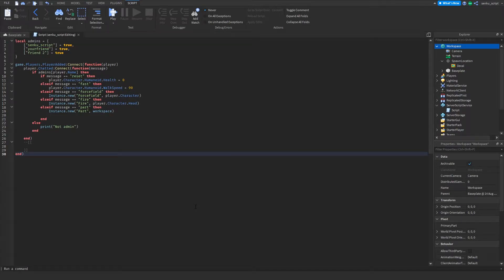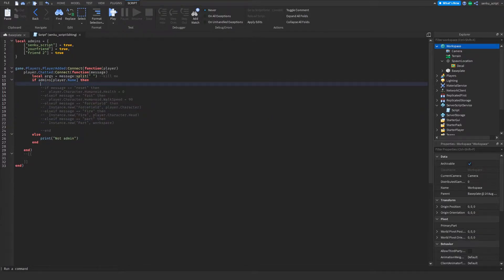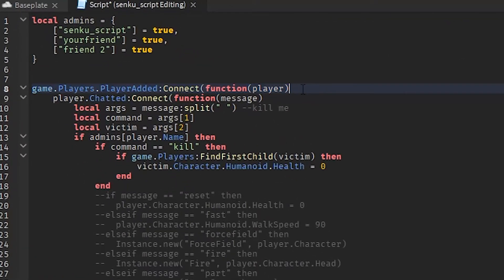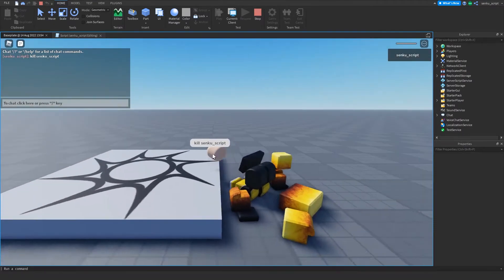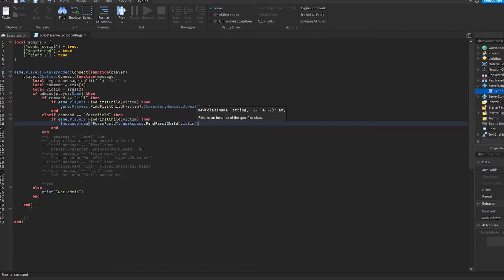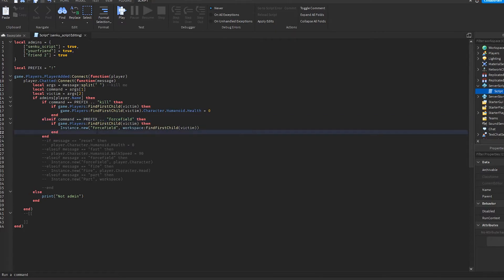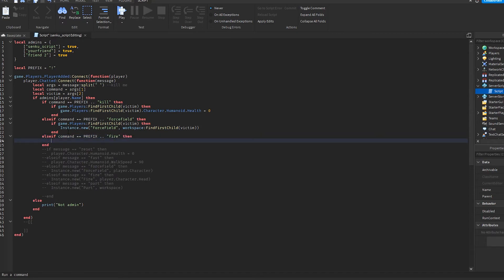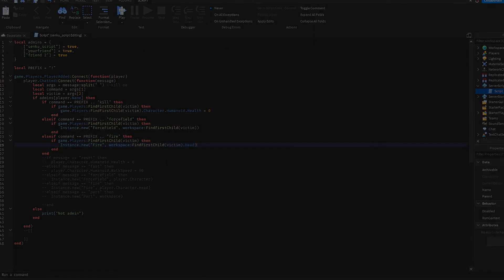How to Script ADMIN COMMANDS on ROBLOX (Part 2)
In this video, I cover how you can script a little bit more advanced admin commands, introducing the concept of using commands on other players and utilizing the string:split method to split a message into multiple words. Admin commands that are used on other players are needed in a game, because it allows an administrator to have more functionality with their commands. After watching this video, you will be able to create powerful admin commands that you can use on others.